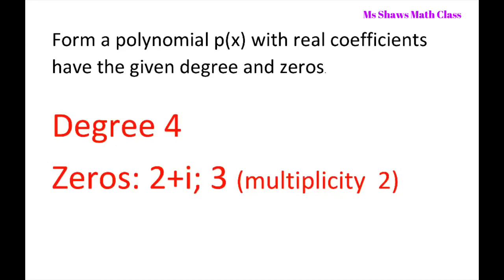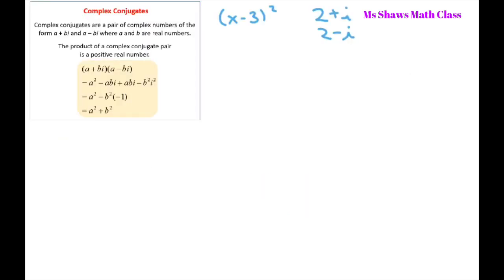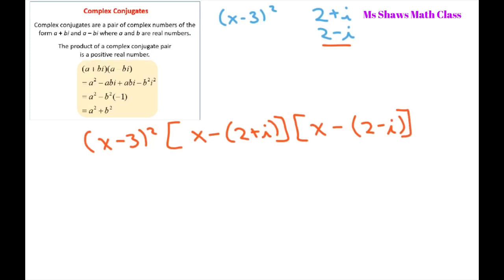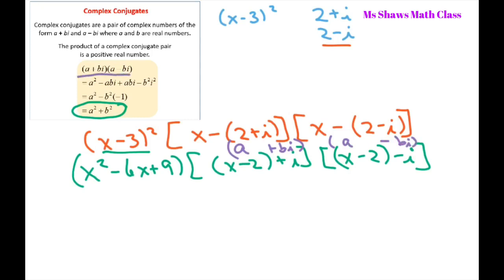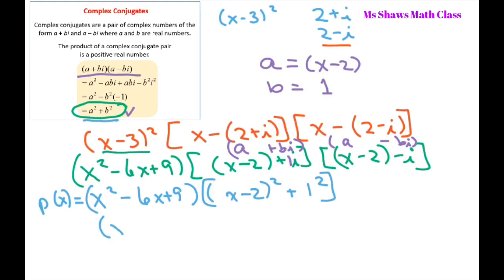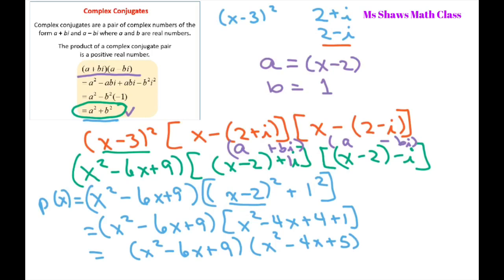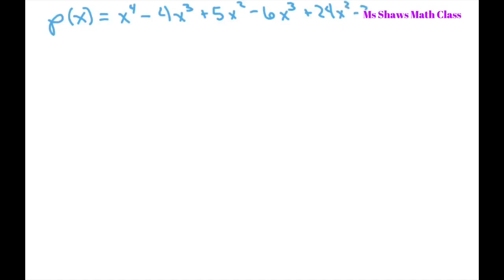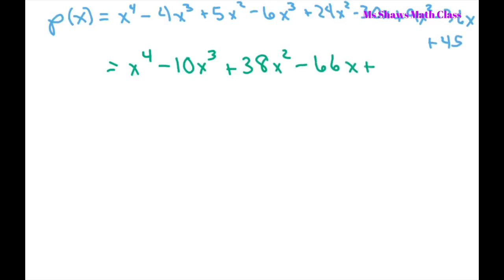Form a Polynomial with real Coefficients Given Degree And Zeros. Complex